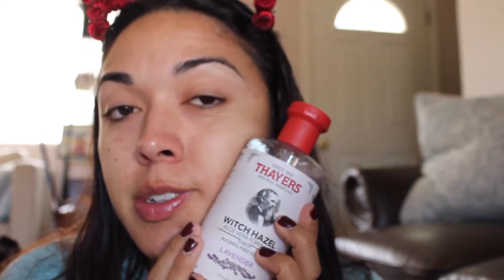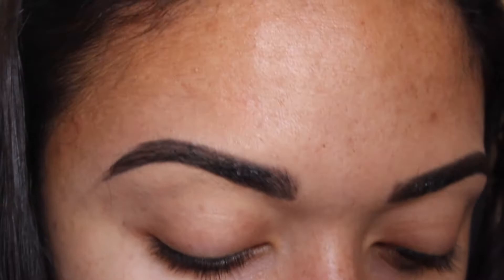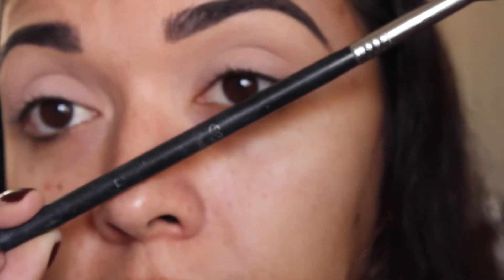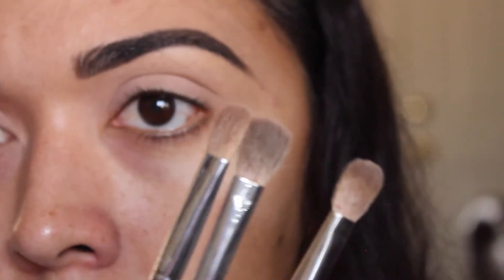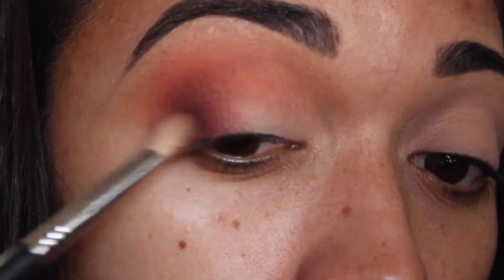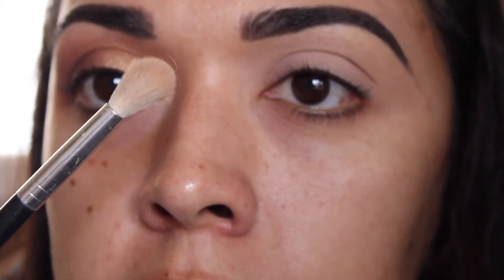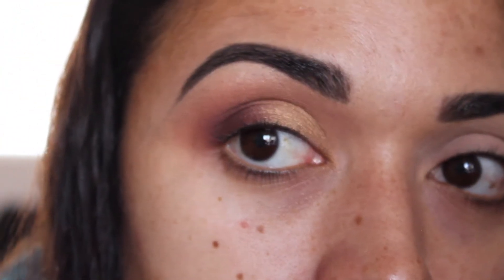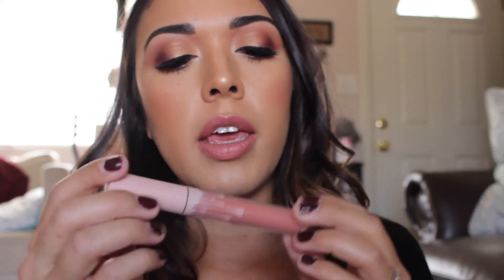get ready with me- Fall look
details:
eyes: jaclyn hill X morphe palette
Liquid liner: wet n wild waterproof liner
Lashes: book of lashes volume 1
brows: Anastasia Beverly Hills dip brow- dark brown
foundation- Nars sheer glow Stromboli with Dior face and body  2wo
lips- Kylie cosmetics posie k liner with kkw beauty velvet kimmie